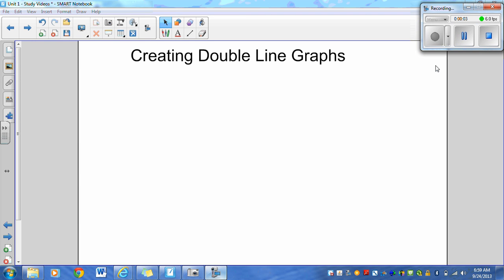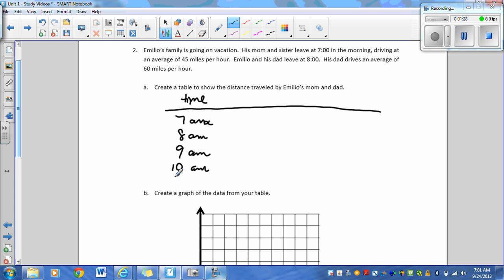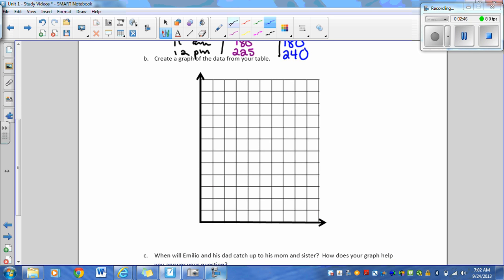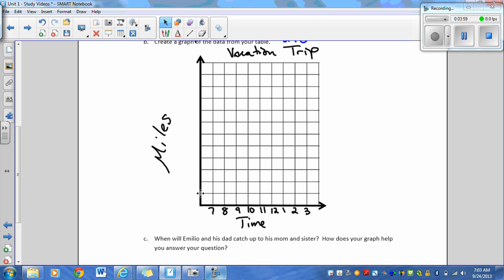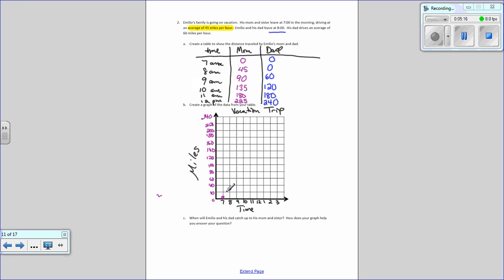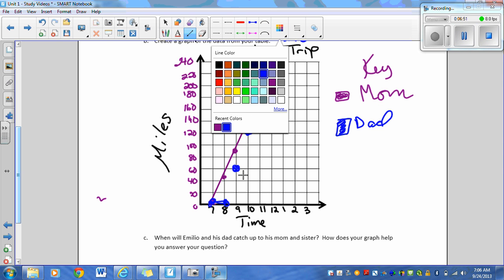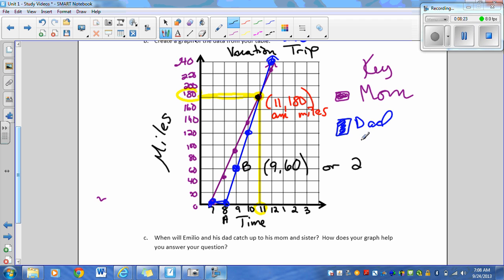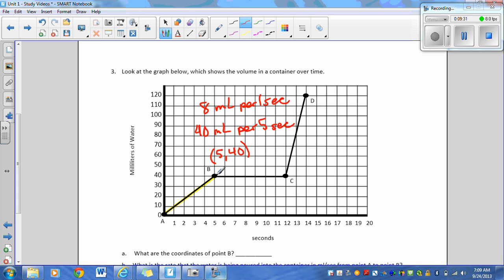Miss Pink - Double Line Graph Rate of Change